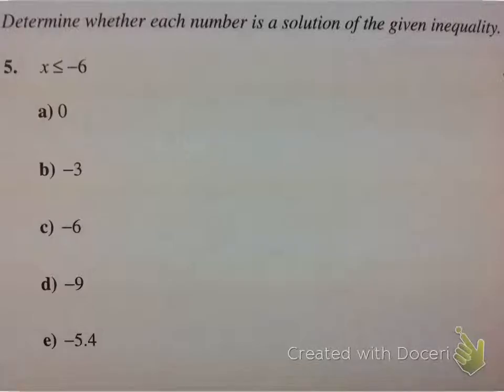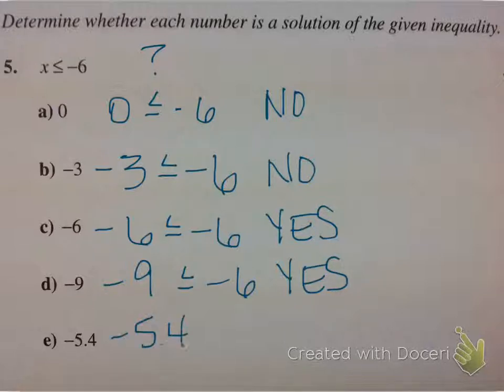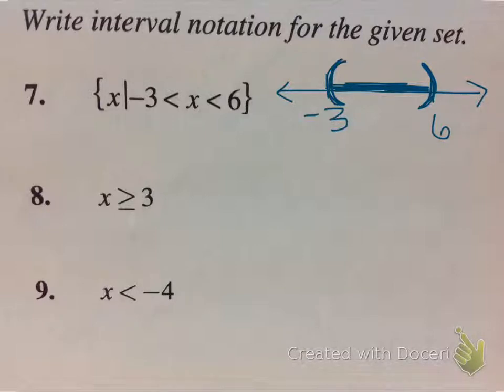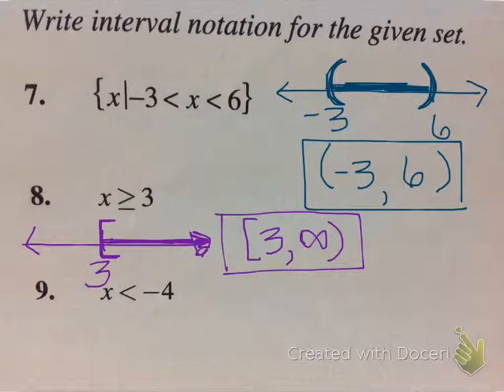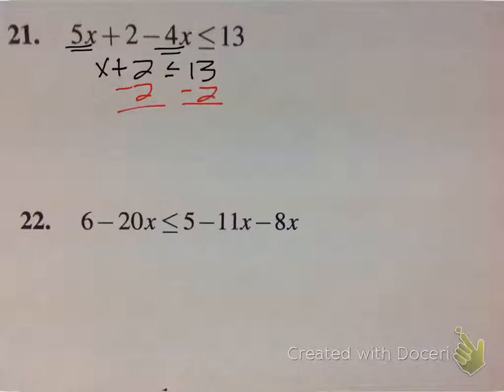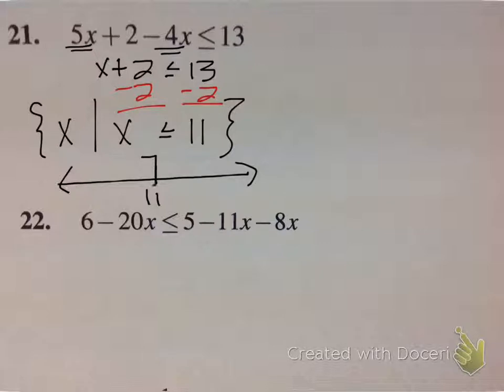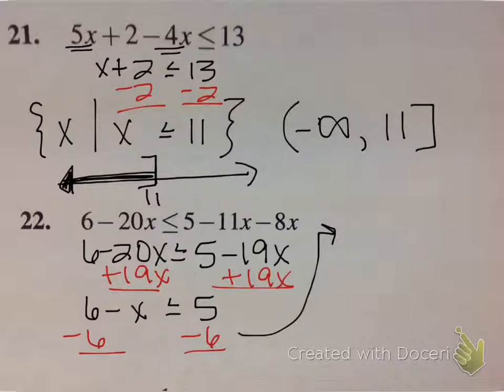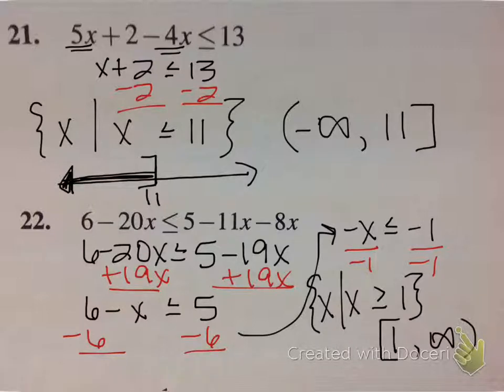Int Alg Rev - 9.1 Inequalities